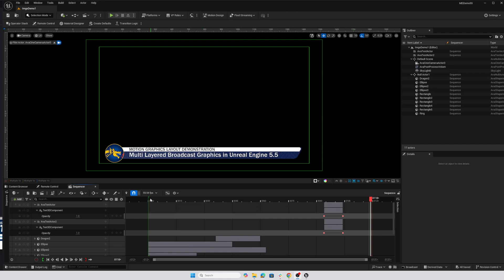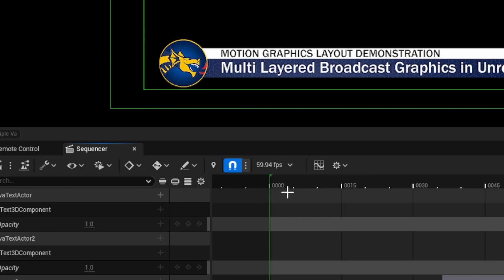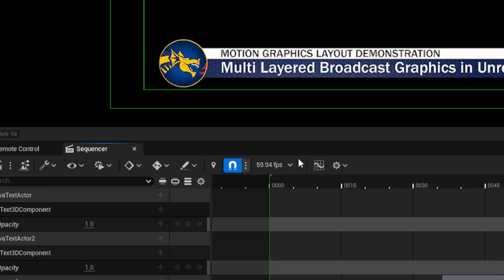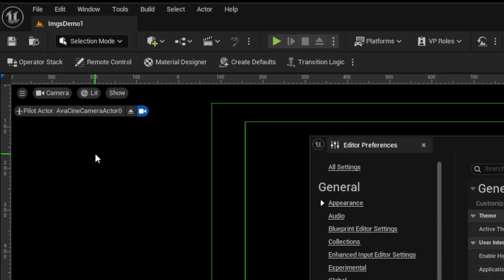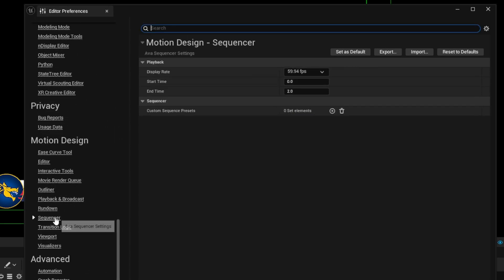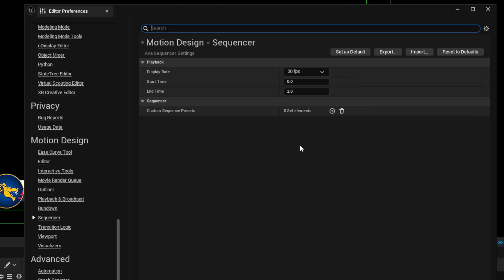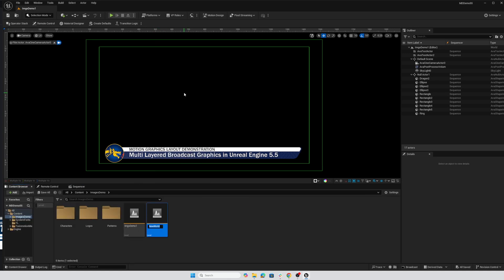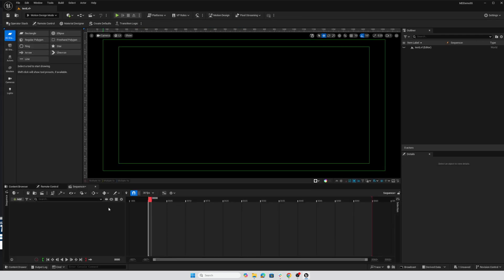Quick Tip: Default Frame Rate for Motion Design Projects in Unreal Engine 5.5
This quick tip video shows where you can find and change the setting for the default frame rate for Motion Design animation in UE5.5